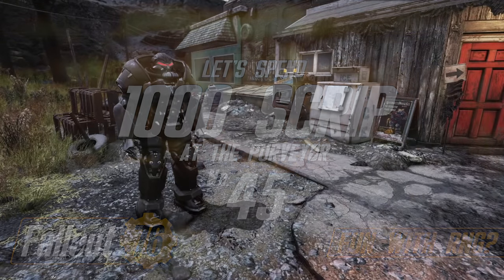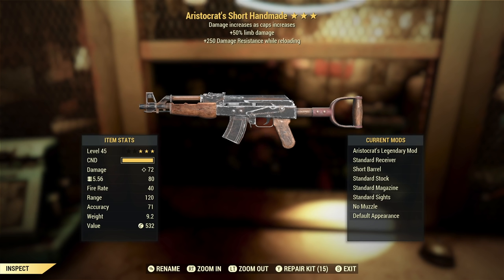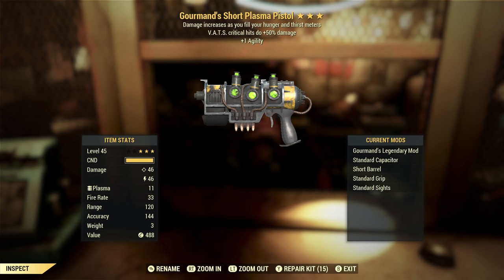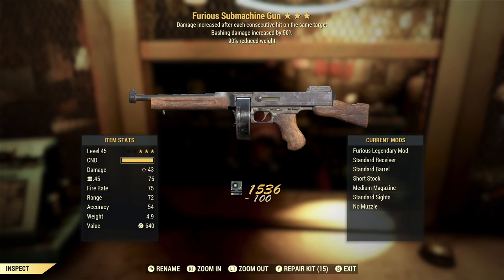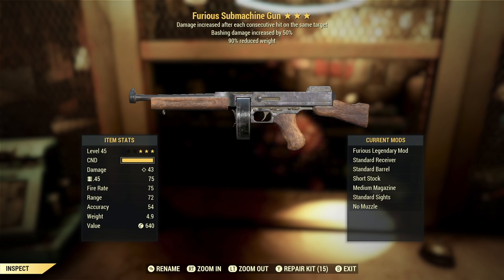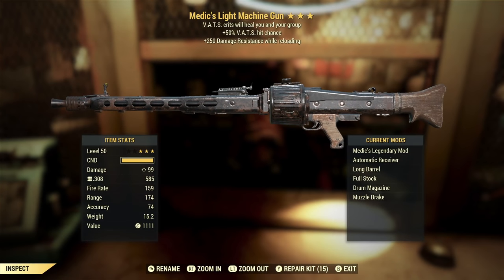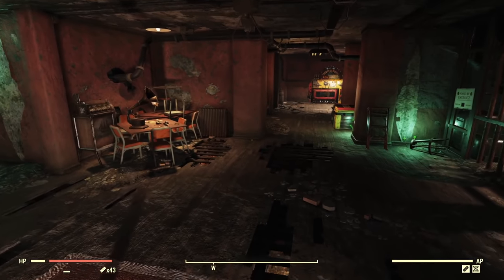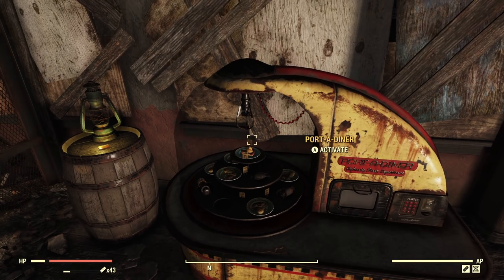Spending 1000 Scrip at The Purveyor in Fallout 76 - #45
It's time for another visit to The Purveyor in Fallout 76! As usual, we'll spend 1000 scrip on legendary weapons, talk about what makes them good, bad or in between and see if we can get anything good.